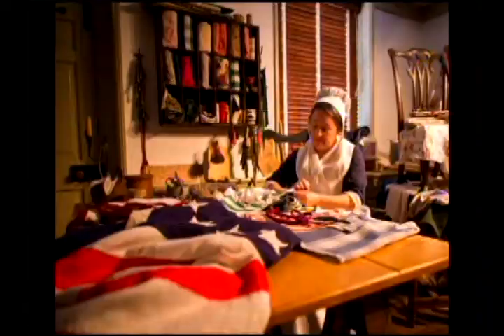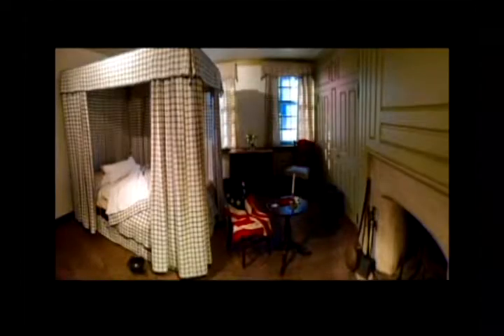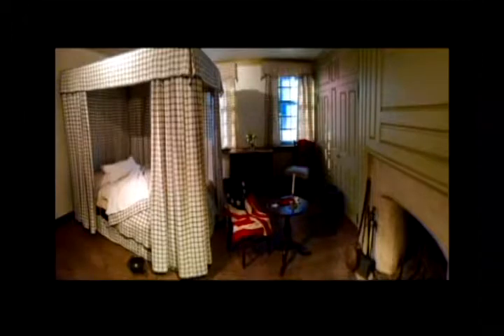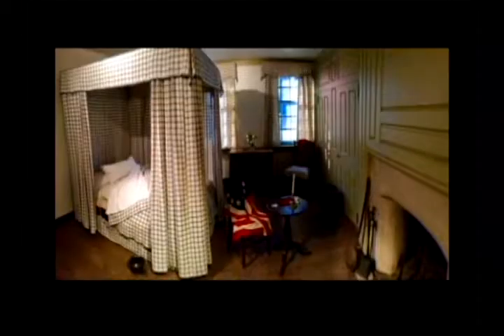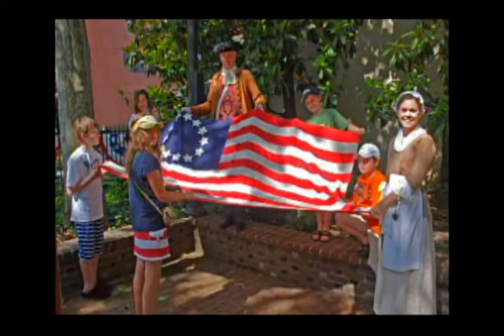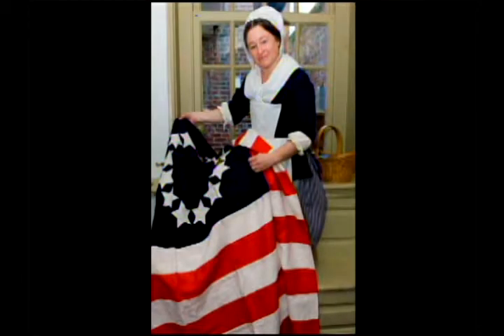Philly Factor #1110 Betsy Ross House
Host Paul Perrello sits down with Kim Staub, collections manager of the Betsy Ross House. Recorded 5-3-17.